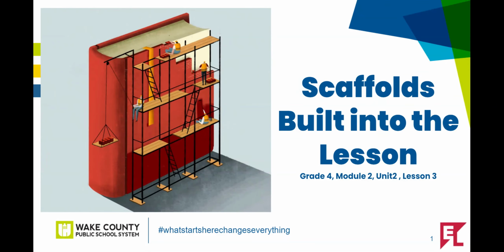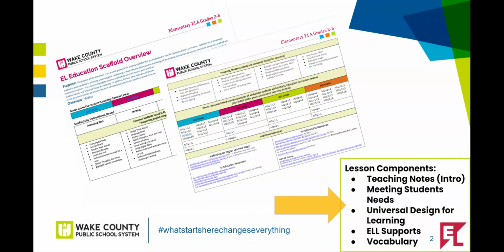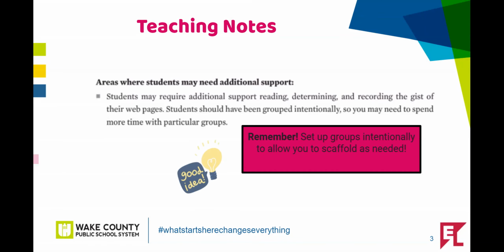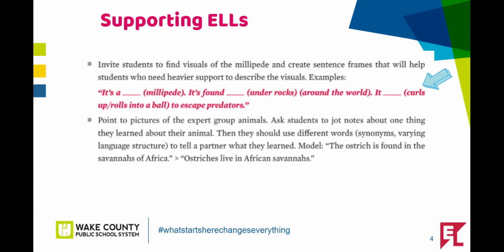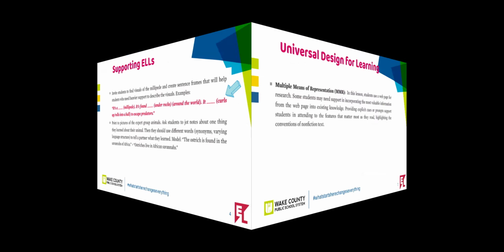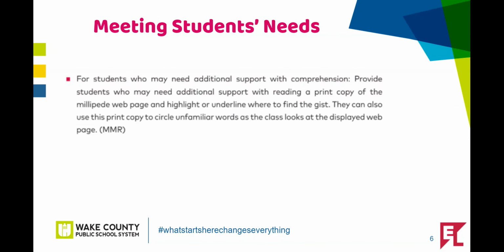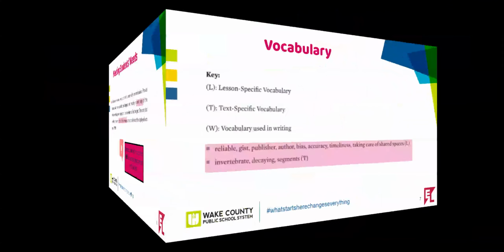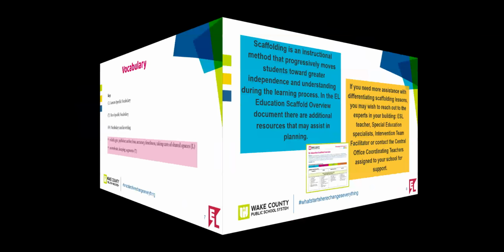L3G4M2U2 Scaffolds Within Lessons